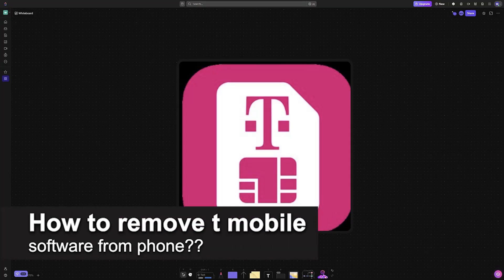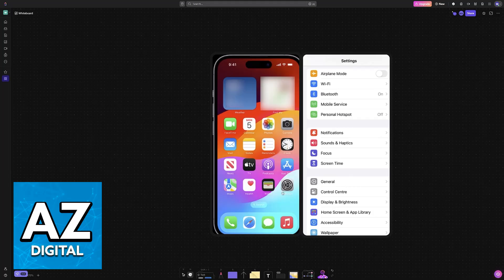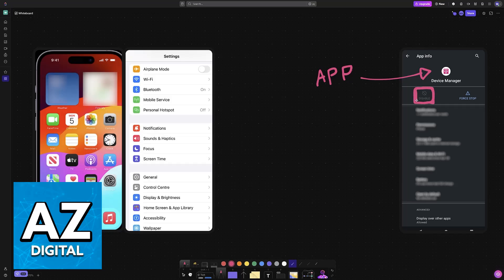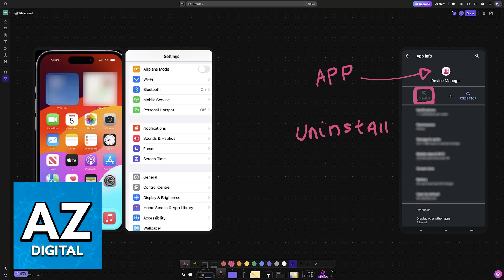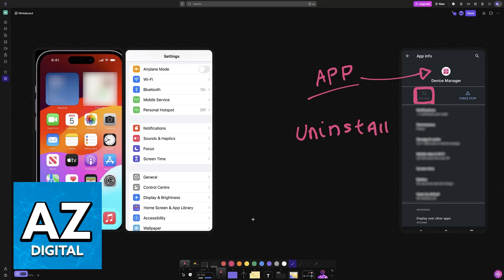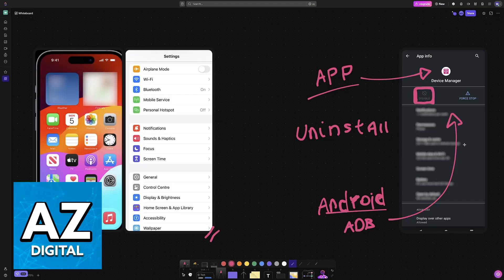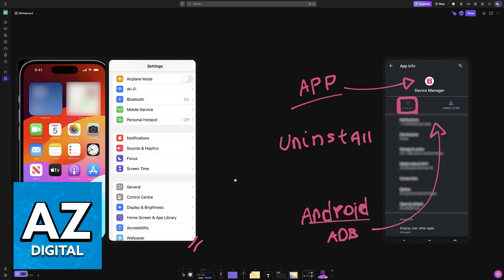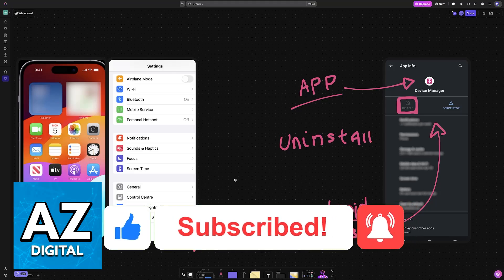How To Remove T-Mobile Software from Phone? (2025)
In this video I will clear your doubts about how to remove t-mobile software from phone, and whether or not it is possible to do this.